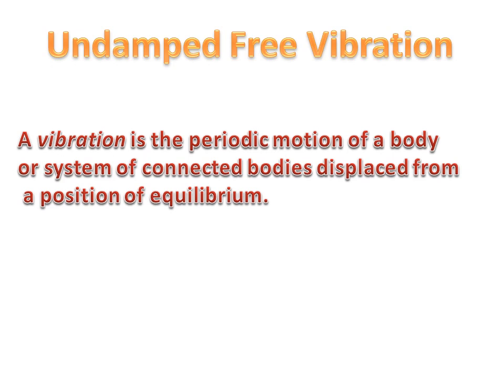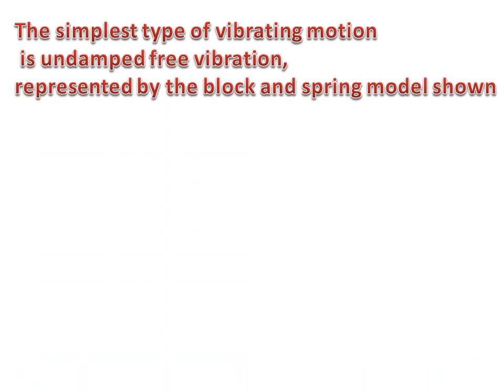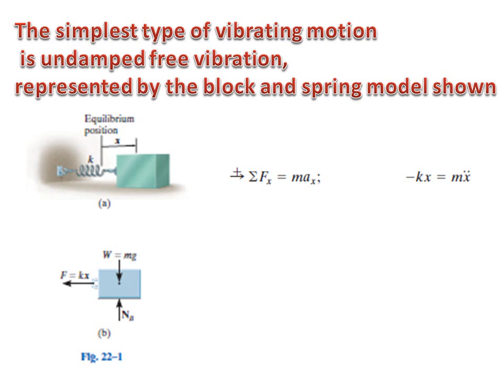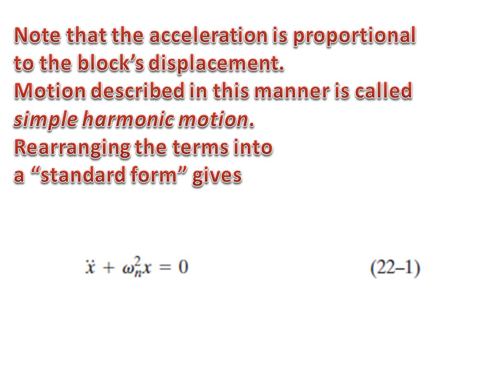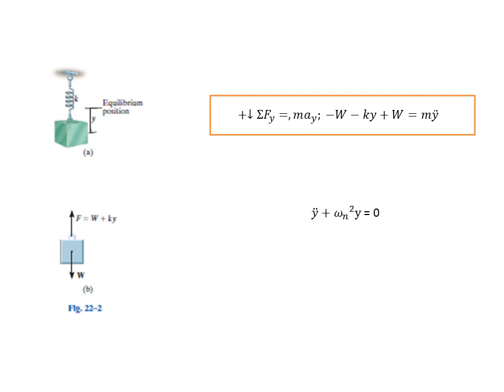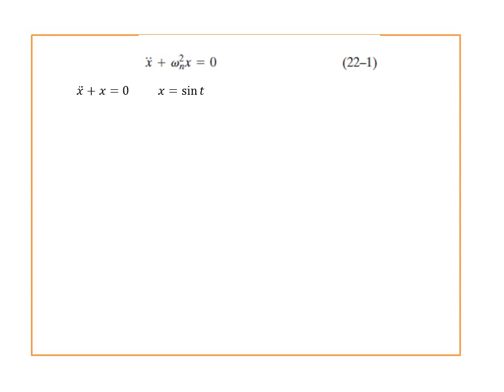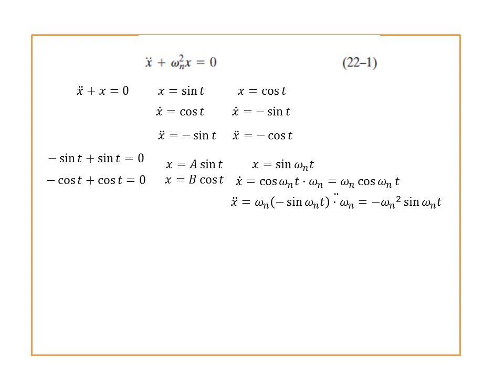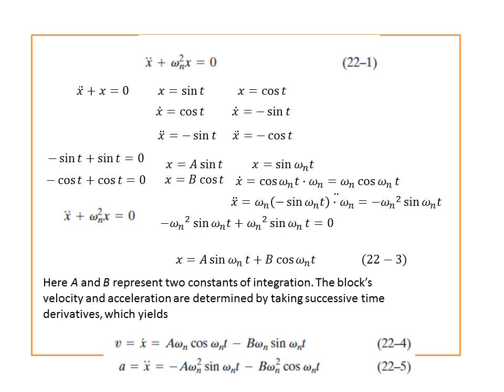Undamped Free Vibration Part 1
The first part of discussion on Simple harmonic motion or Undamped Free Vibration.